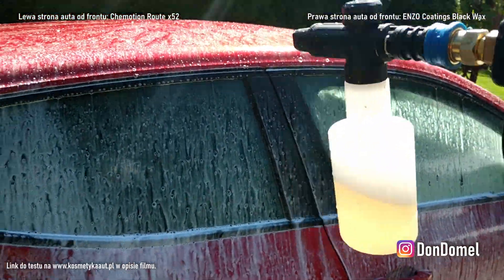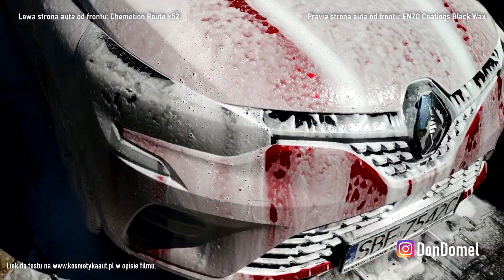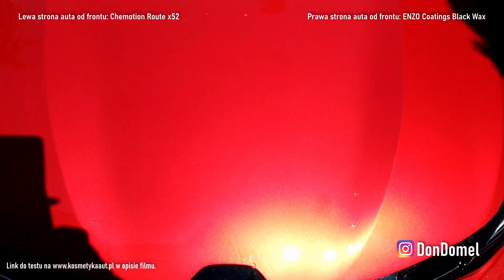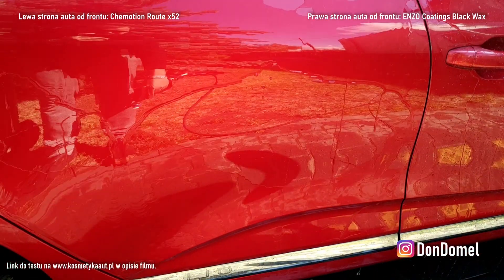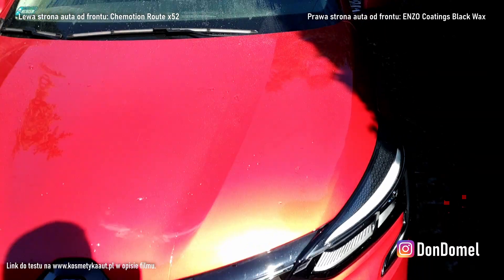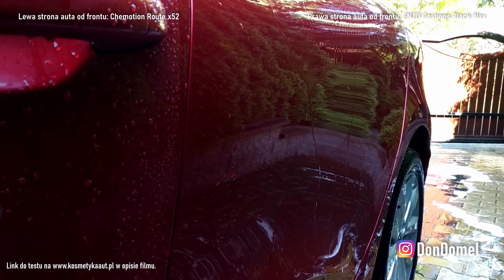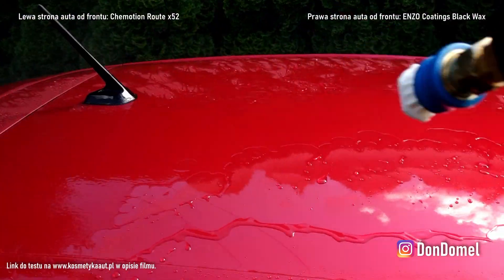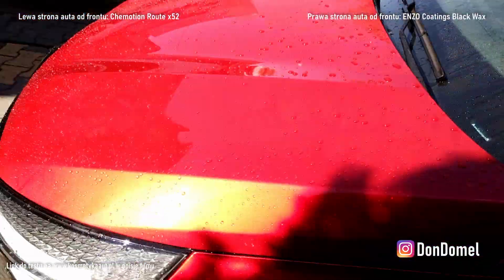Chemotion Route x52 vs ENZO Coatings Black Wax - po 10235km i 342 dniach + aplikacja ArmorAll Shield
Update:

Data Aplikacji: 20.VI.2021 Przebieg: 13714km

Pierwsze mycie: 24.VII.2021 Przebieg: 15155km czyli po 1441km i 34 dni co stanowi 1 miesiąc i 4 dni.

Drugie mycie: 28.VIII.2021 Przebieg: 17182km czyli po 3468km i 69 dni co stanowi 2 miesiące i 8 dni.

Trzecie mycie: 1.XI.2021 Przebieg: 20124km czyli 6410km i 134 dni co stanowi 4 miesiące i 11 dni.

Czwarte mycie: 28.V.2022 Przebieg: 23949km czyli 10235km dalej i 342 dni co stanowi 11 miesięcy i 8 dni od aplikacji ORAZ 208 dni co stanowi 6 miesięcy i 27 dni OD 3ego MYCIA i 3825 km

W epilogu mały bonusik i test szamponu ArmorAll Shield +Ceramic Shampoo

Tak dobrze widzicie. Minęło 342 dni co stanowi 11 miesięcy i 8 dni od aplikacji oraz auto zrobiło 10235km.

Jest to moje czwarte mycie !! Coś mi się obiło o uszy że teść raz od 1.XI.2021 gdzieś tam opłukał auto. Ale to ponoć urban legend 😄 😄 Ale test trwał.

Dziś dopiero miałem czas ogarnąć Clio 🙂 208 dni co stanowi 6 miesięcy i 27 dni OD 3ego MYCIA 1ego Listopada 😄

Generalnie przebieg 10235km może nie robi wrażenia ale już okres czasowy tak: 342 dni co stanowi 11 miesięcy i 8 dni od aplikacji.

Test zakańczam. Spodziewałem się totalnej kaplicy a coś jest, coś działa jeszcze na panelach bocznych 🙂  Oba woski wykazują zauważalne hydro 🙂

Widać też różnice w zrzucie. 🙂

Ocena wizualna hydro po 342 dniach co stanowi 11 miesięcy i 8 dni od aplikacji oraz 10235km przedstawia się u mnie 2+/6 dla Chemotion i 2/6 dla Enzo.

Czyli 4 liter nie urywa ale definitywnie woski jeszcze nie umarły na całym aucie totalnie. To jest taka subiektywna ocena bazująca na zabawach z innymi produktami i efektami hydro jakie potrafią pokazywać.

Jeśli miałbym wybrać z tych dwóch wosków który zaaplikować jeszcze raz to wybrałbym Route x52 i srogo uważał podczas aplikacji 🙂 Enzo nie wiele mu ustępuje pod względem jakości hydro po takim przebiegu i okresie czasu 🙂

Generalnie udane produkty jak dla mnie (pomijając aplikację Route 😉 )